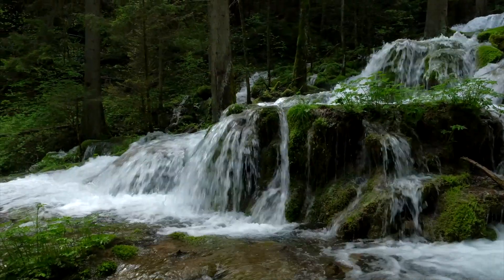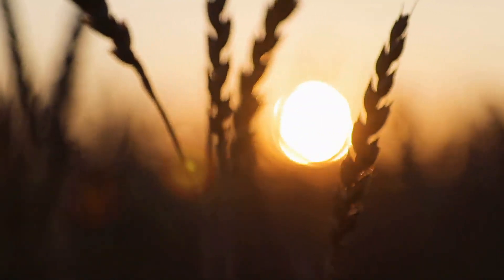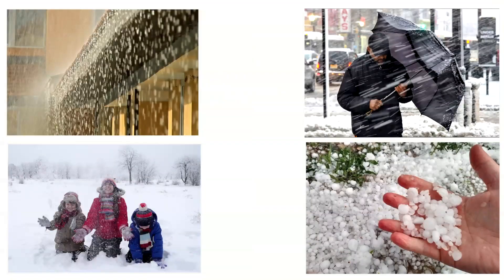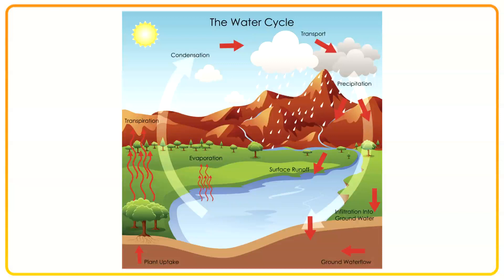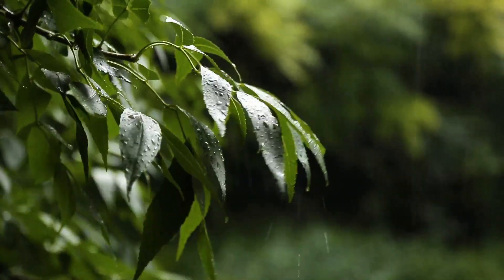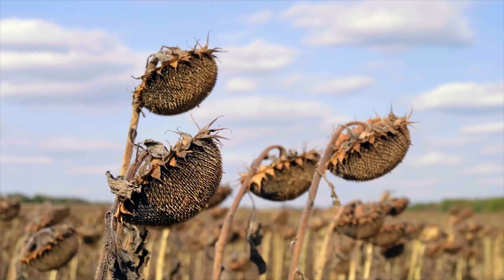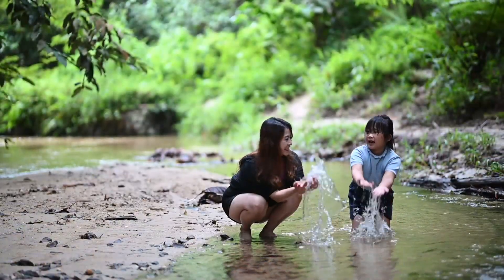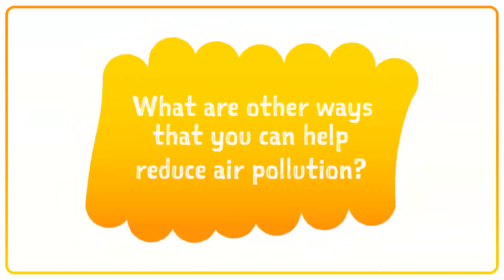Learning Unit 5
Water travels through a continuous path called the water cycle. Air pollution affects the quality of our water. Learn about the ph scale, a measuring system that informs us how acidic or basic a substance is, in this fun activity on water and pollution from EcoRise.

For more activities and lessons, visit ecorise.learn.org.